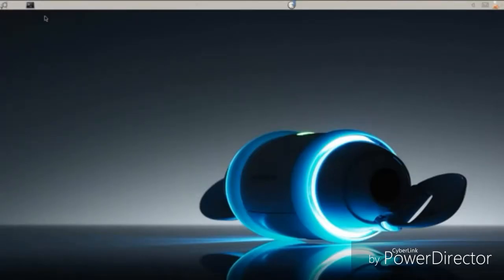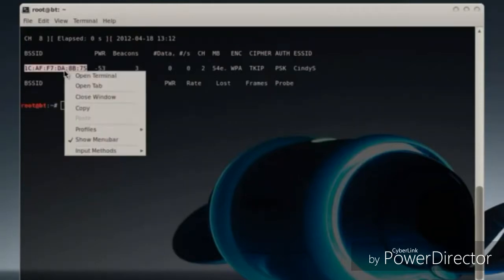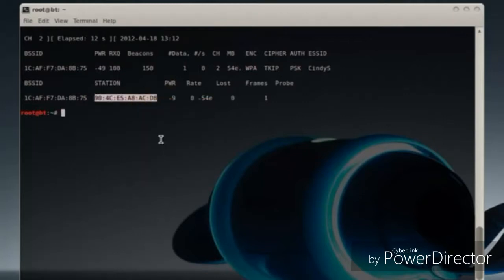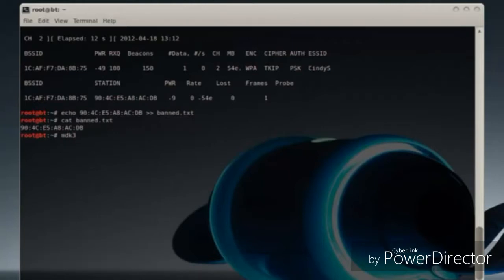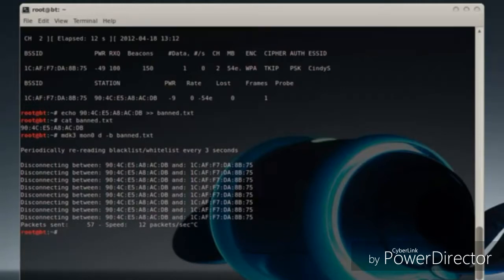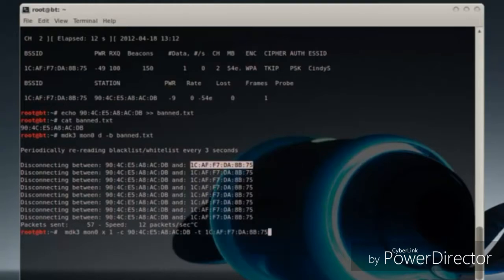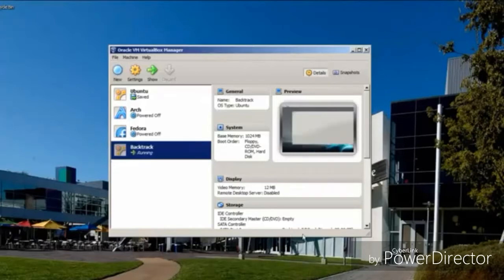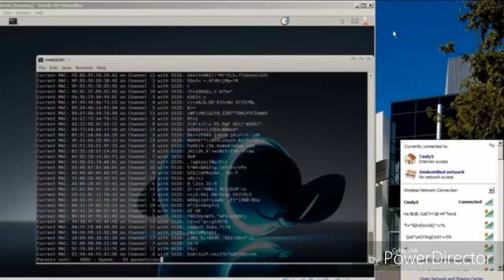How to hack Wi-Fi password Black hat hacker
Please subscribe to my channel and like this video and share this video please press the notification Bell for our latest update please please please subscribe to our channel for more videos please comment on the comment box for any doubt please comment on the box thanks for watching this video have a nice day
 this video is only for education purpose please don't try this video for any irregular activity